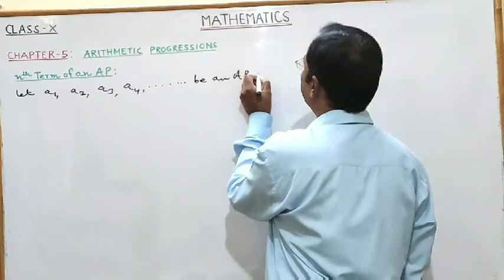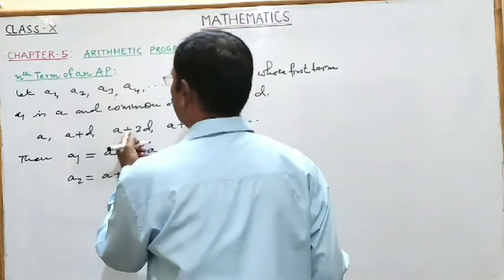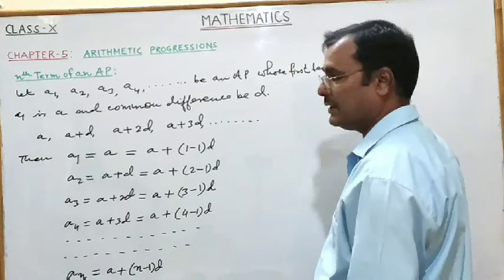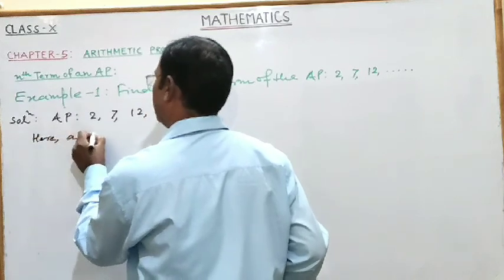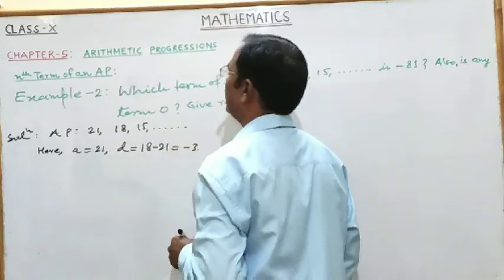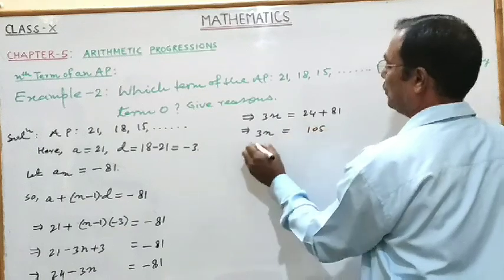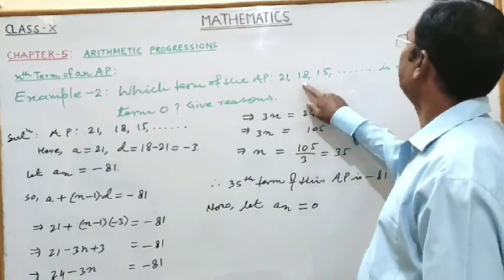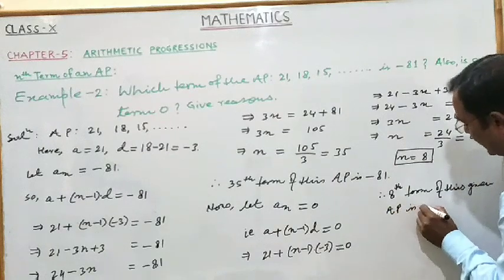Class 10 Arithmetic Progressions nth Term of an AP.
Class 10 Arithmetic Progressions Finding an expression for nth term of an AP.